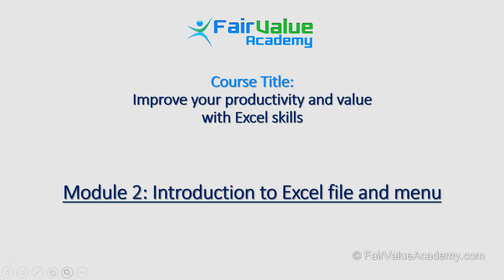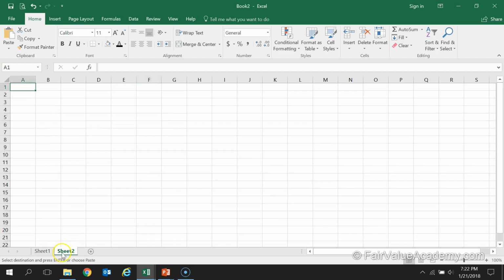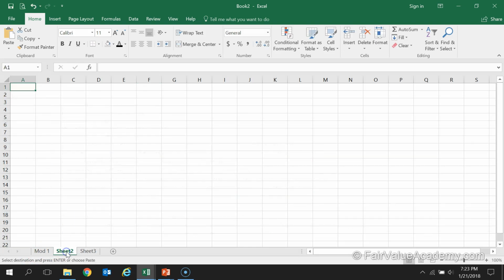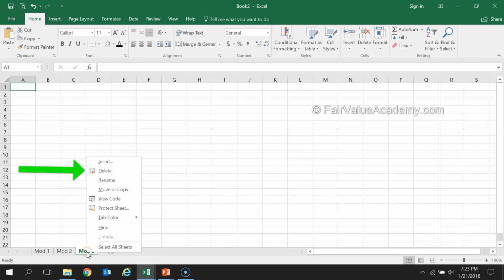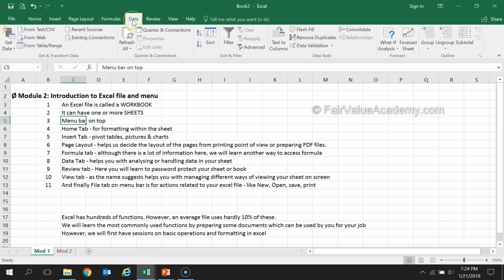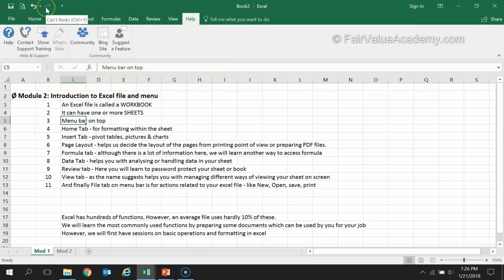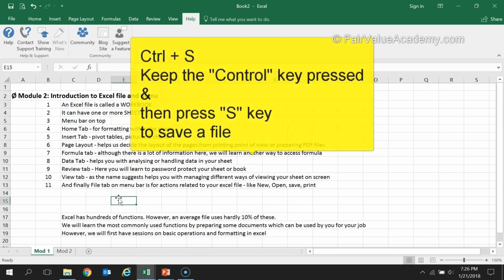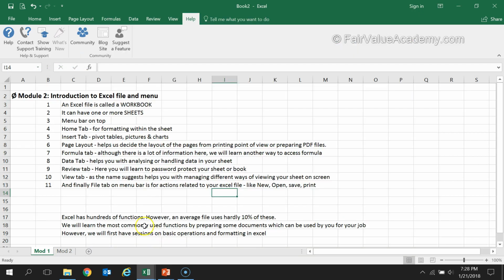Excel 2 Introduction to Excel file and menu